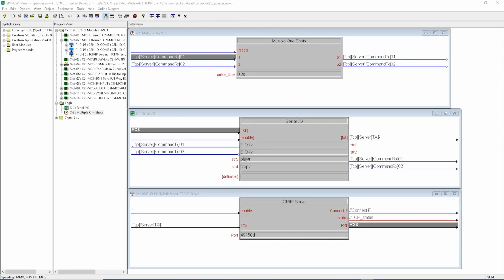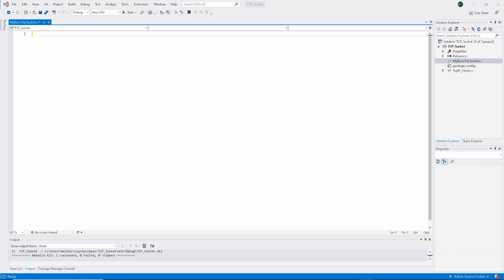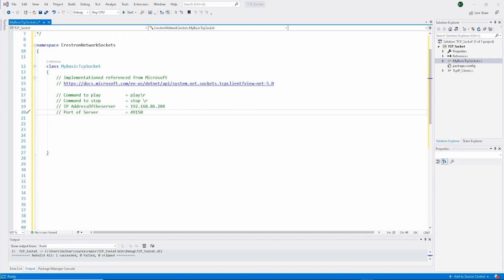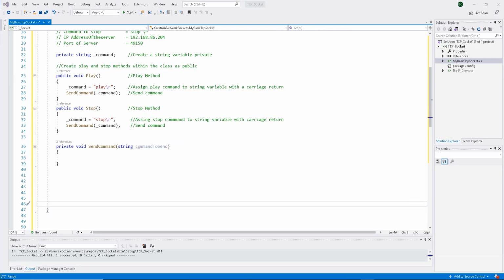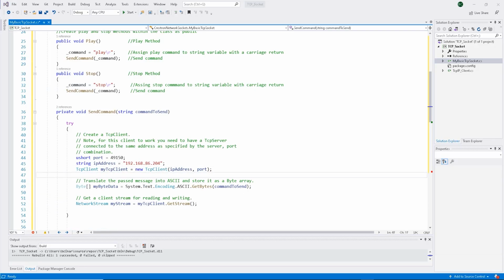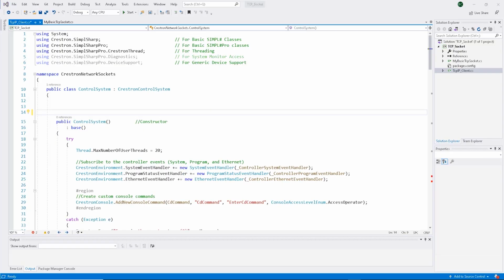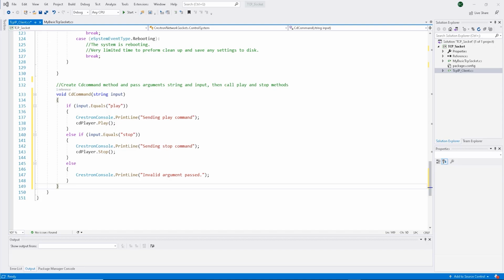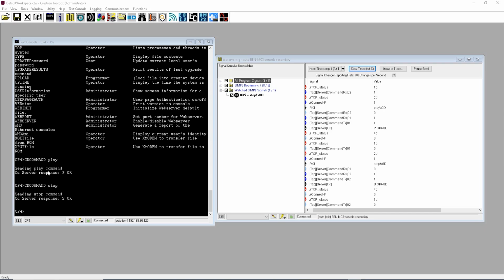CTI | Writing C# for 4-Series™ Processors: TCP IP Communication Direct Sockets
In this video learn how to utilize TCP/IP Communications using Direct Socket libraries. This video will cover creating a SIMPL Windows program with a Server and then adding to a C# for Crestron program TCP/IP Client that can connect to the server. This video covers the 4-Series Implementation oof the System.Net.Sockets. Note: For 3-Series, the Microsoft VS 2008 Professional version with the sandbox SImplSharp libraries installed and for 3-Seriesuse only use the Crestron.SimplSharp.CrestronSockets libraries.